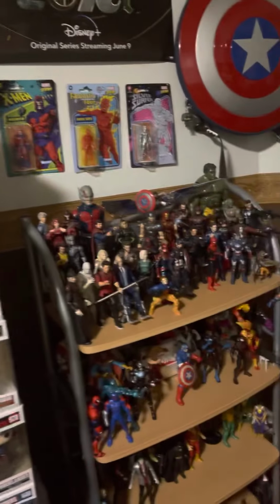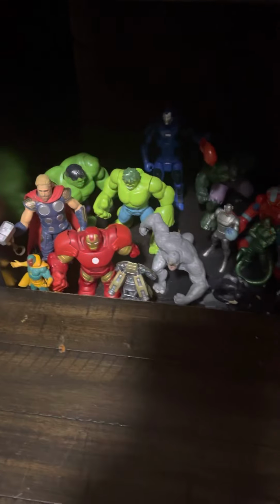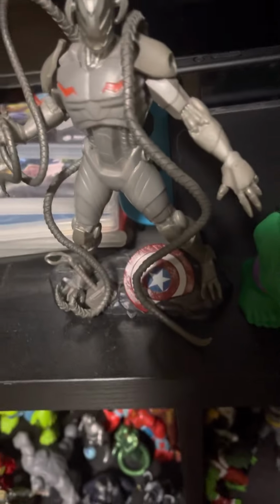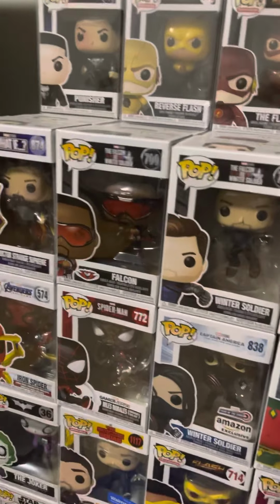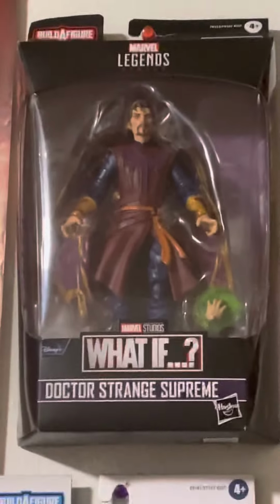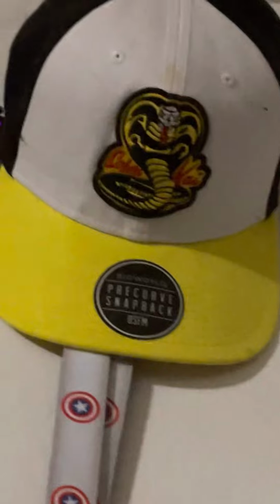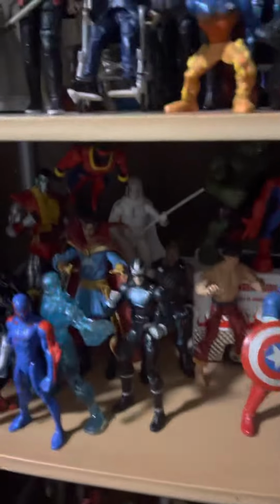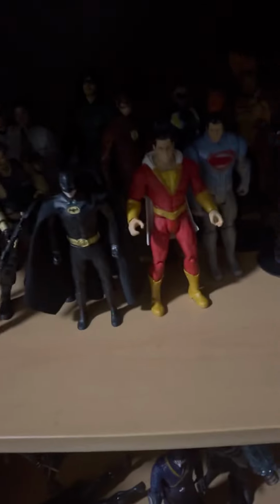Update collection part 1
This is the first part of me showing my collection part 2 is next